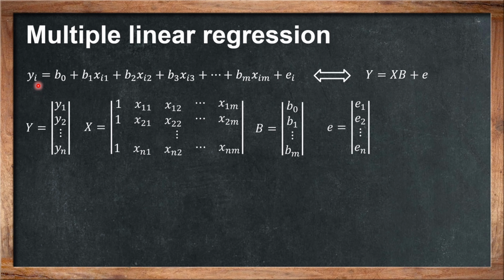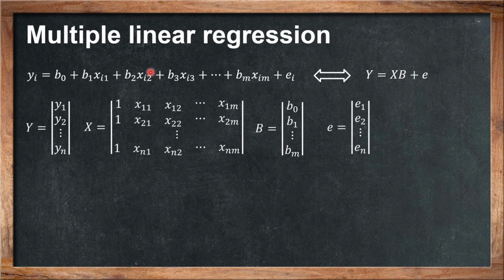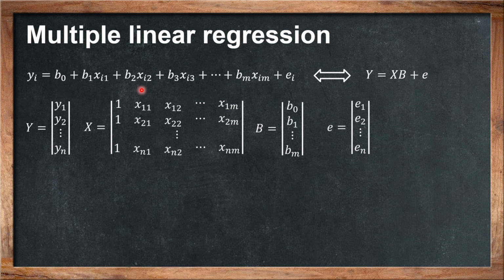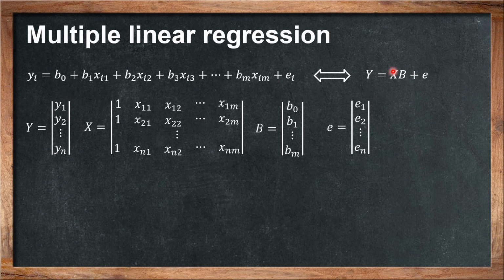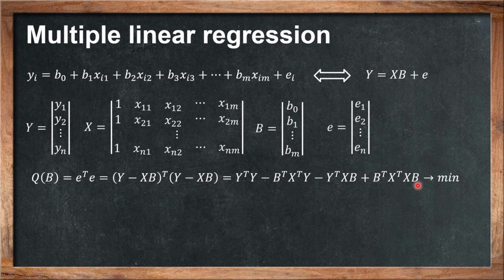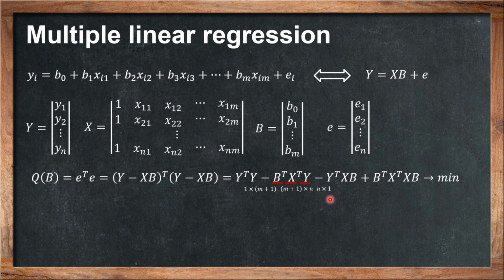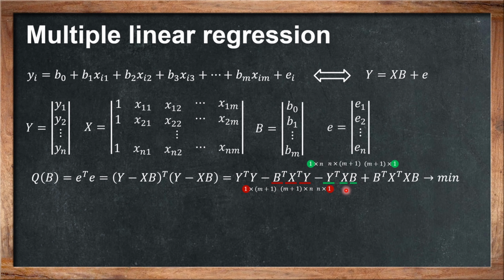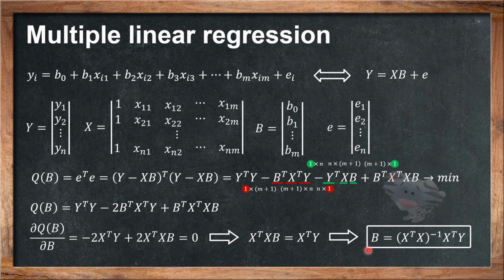Multiple linear regression (lecture 5)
Multiple linear regression. Derivation of parameter's formula. This video is a part of introductory econometrics course, which is a useful on-line material for students of economic specialties.